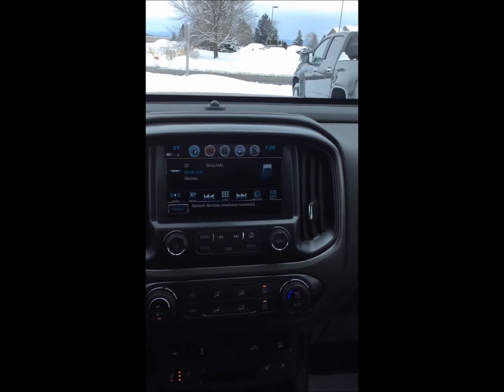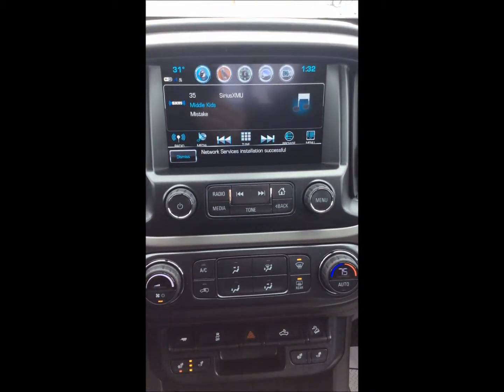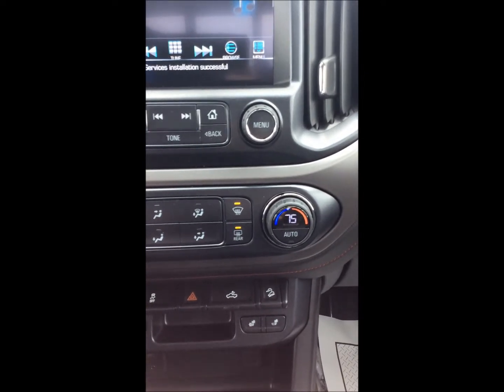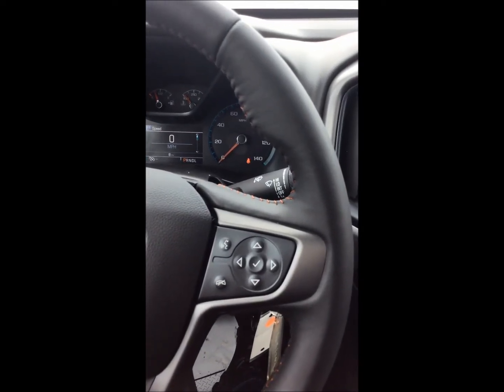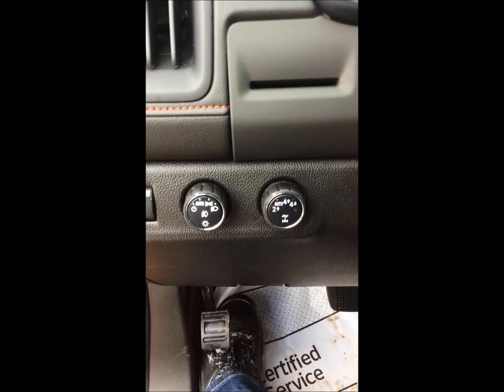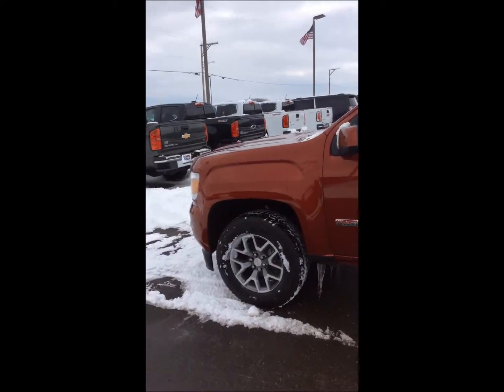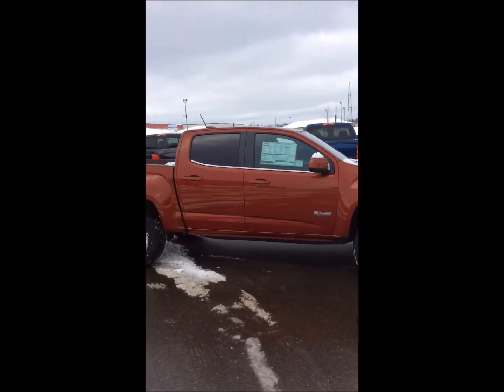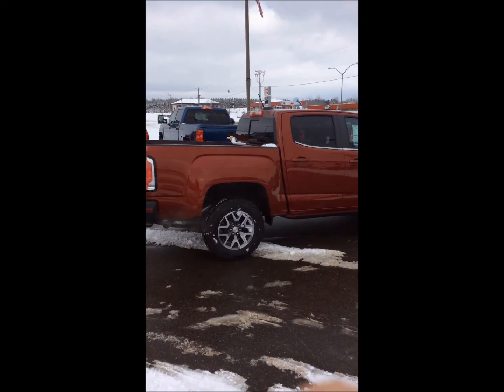2018 GMC Canyon at Don Johnson Motors in Rice Lake, WI (R18227)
Eric Sockness, Product Expert at Don Johnson Motors in Rice Lake, WI, shares this brand new 2018 GMC Canyon.